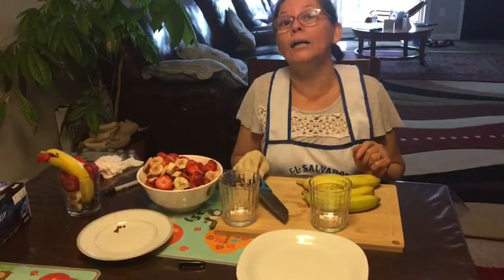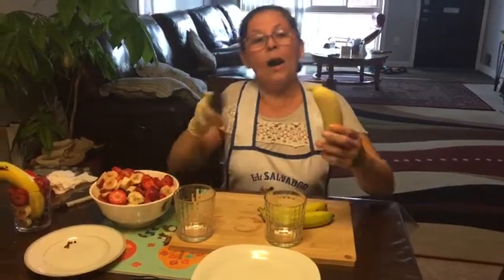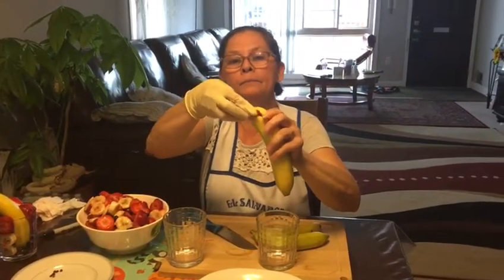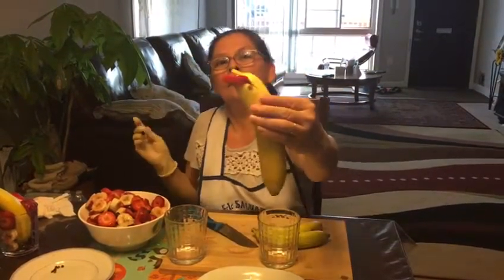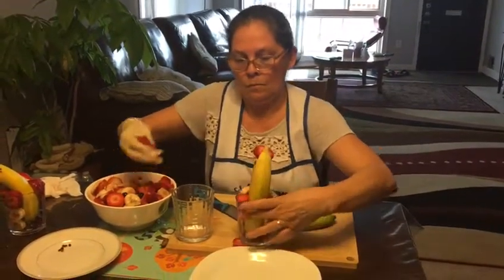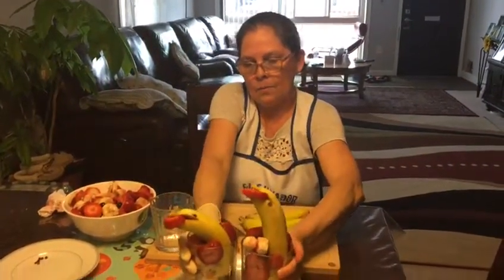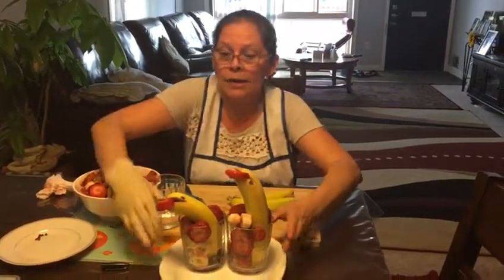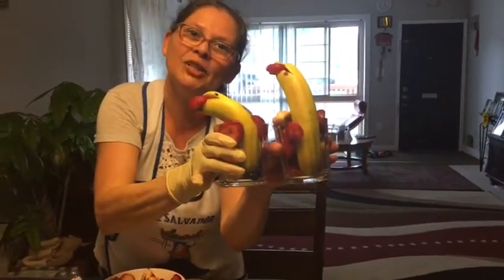Cooking Class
Miss Edith shows us how to make an edible dolphin! This video is the property of the AUMC Weekday Children's Programs.